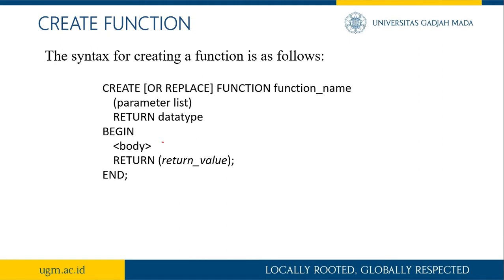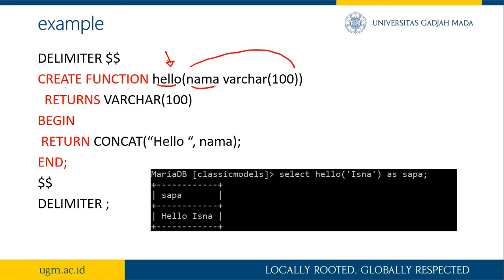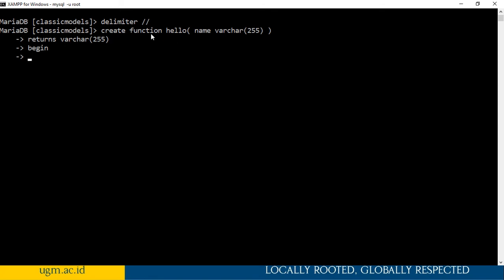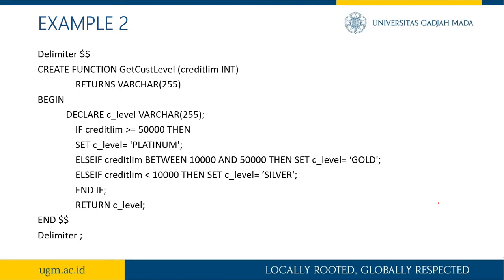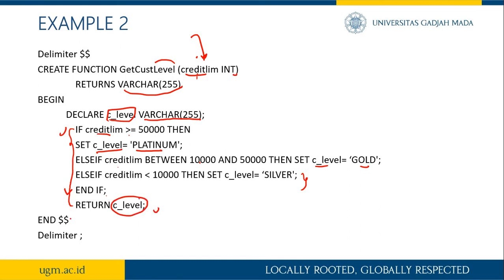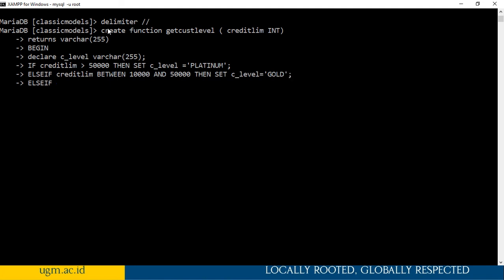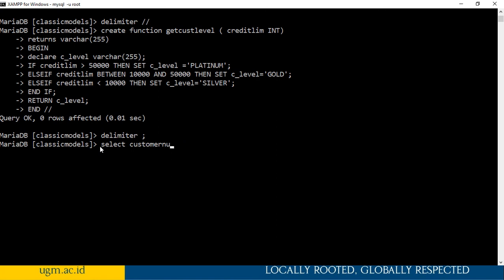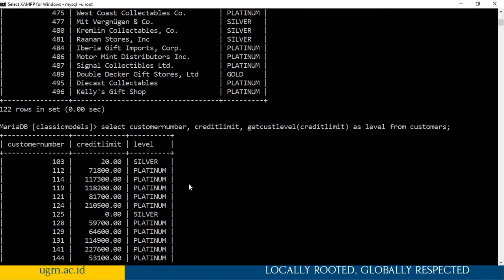How to Create a Stored Function mySQL [ English ]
We can use procedure to call the queries we declare before. But we have to do it with the CALL keyword as a single query. What if we want to "call" the queries inside another query? Use Function instead!